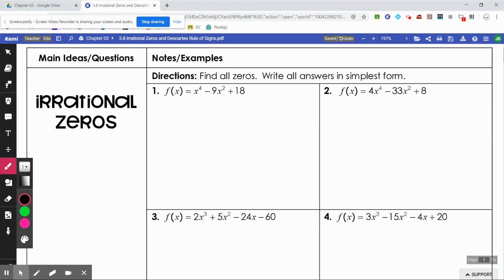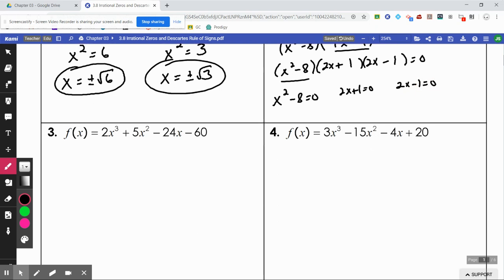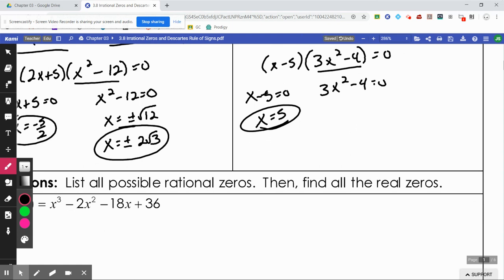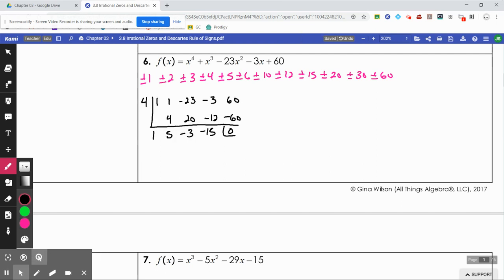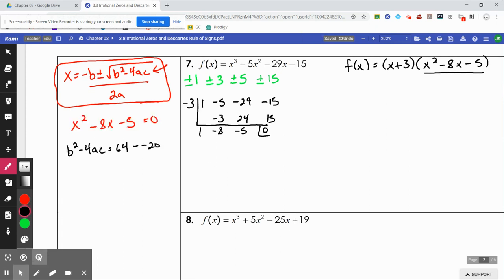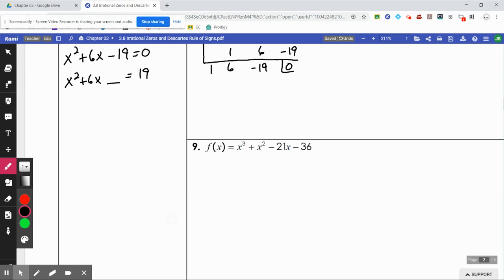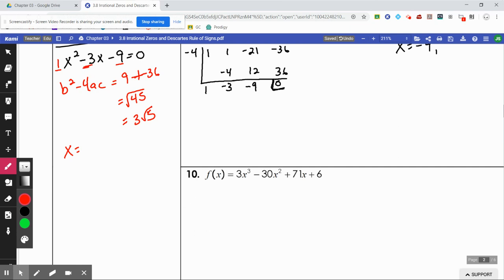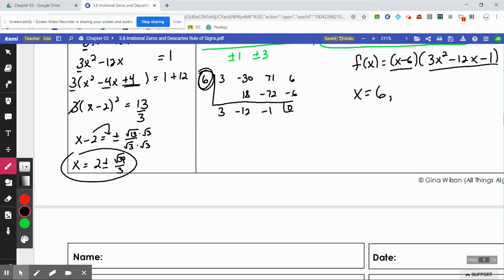3.8 Irrational Zeros